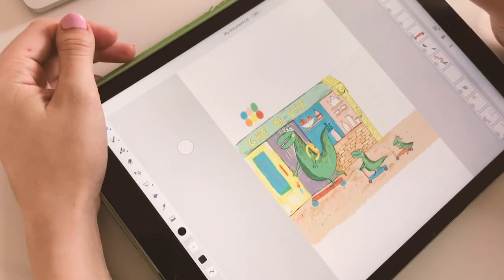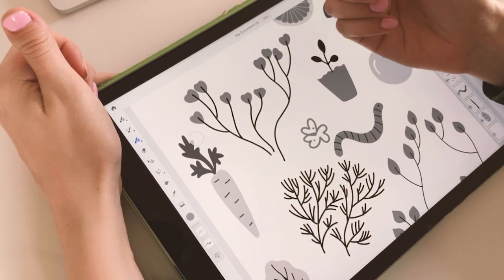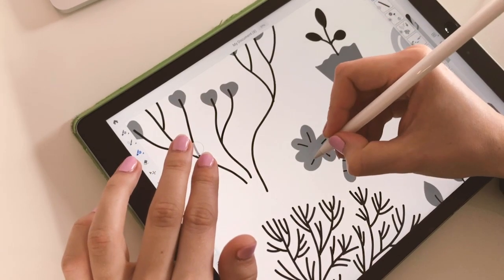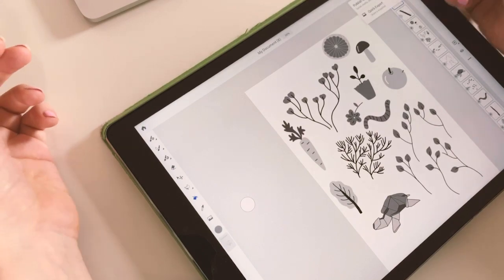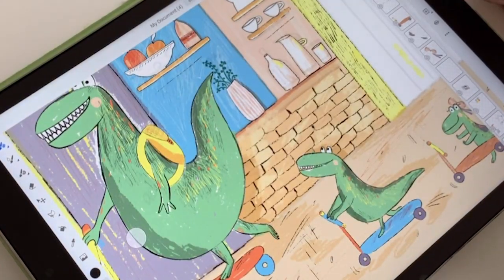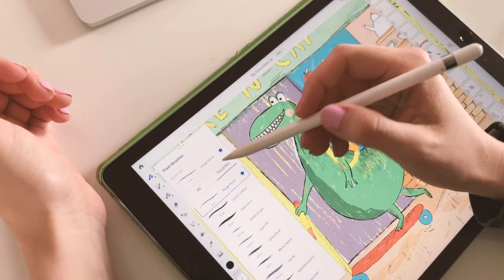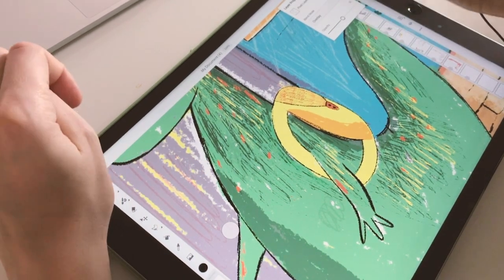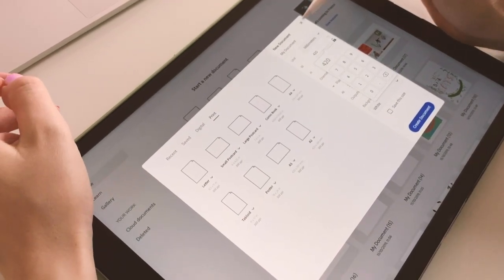Adobe Fresco review and demo in vector and raster art